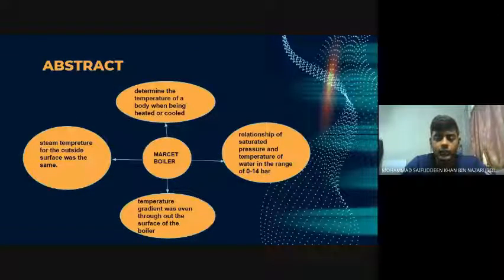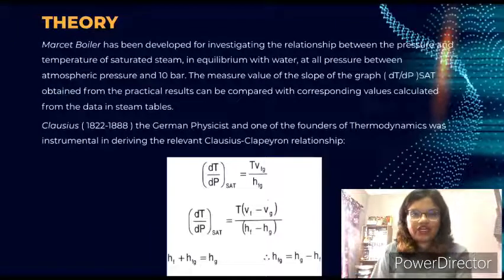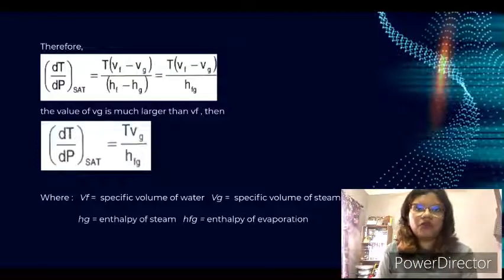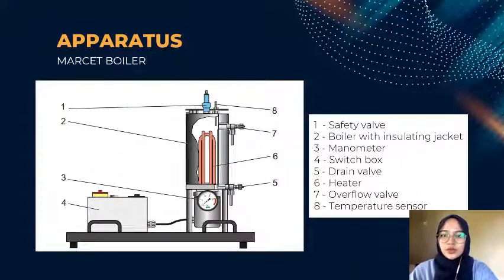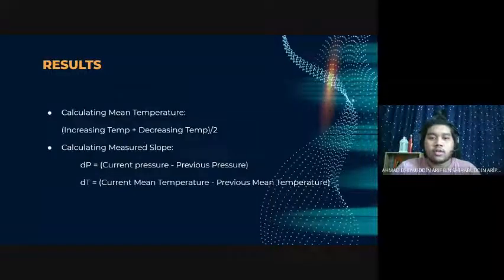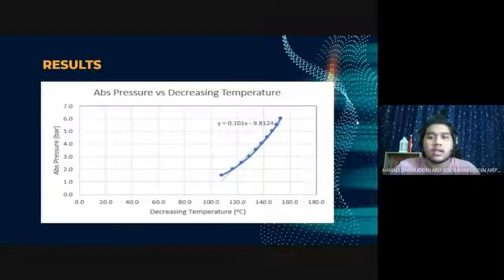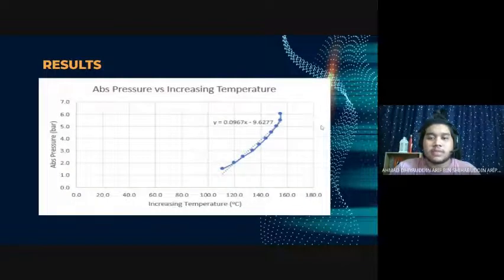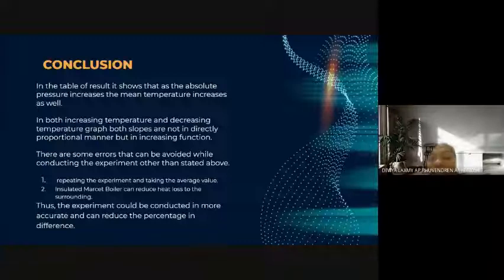GROUP 1: MARCET BOILER EXPERIMENT 1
SETG 3751 EXPERIMENT 1 MARCET BOILER